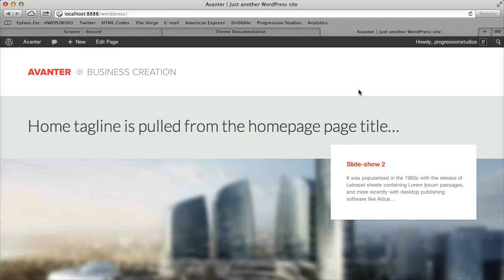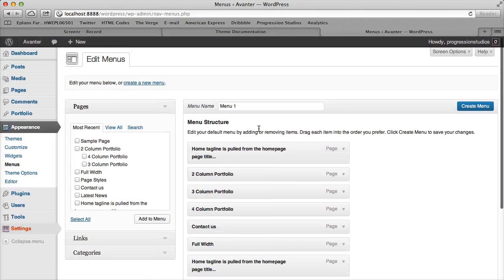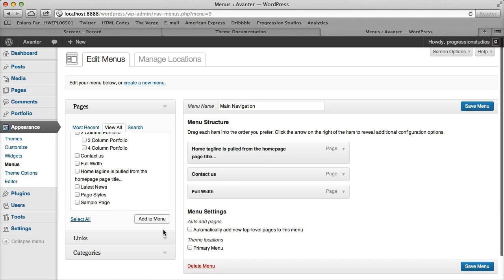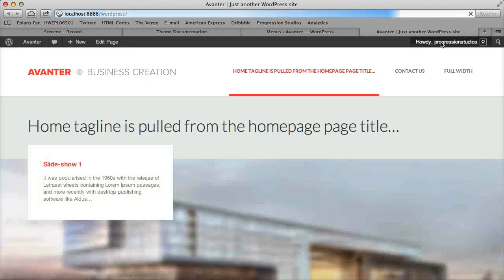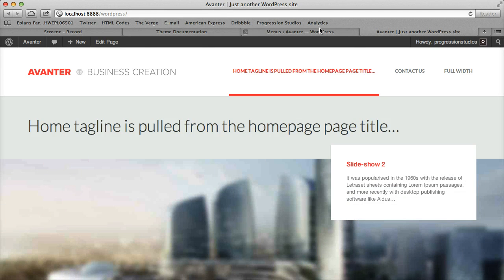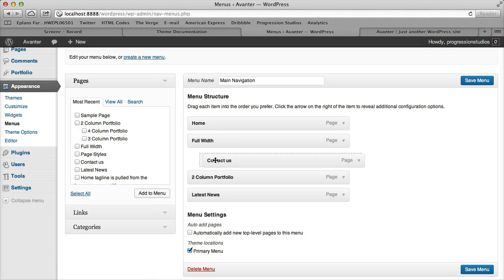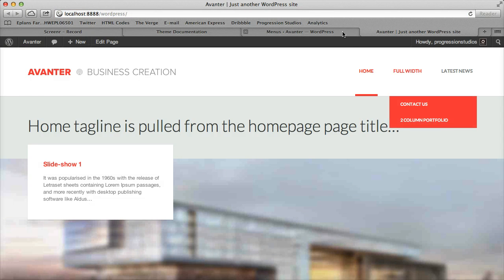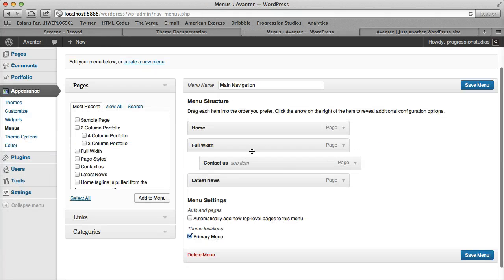Avanter Navigation Menus